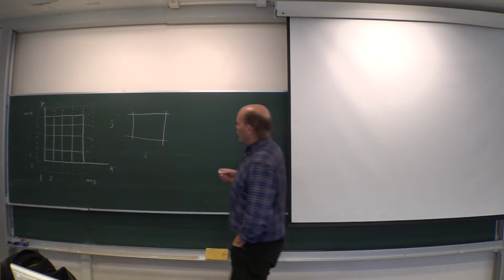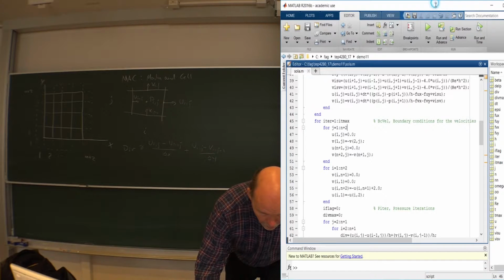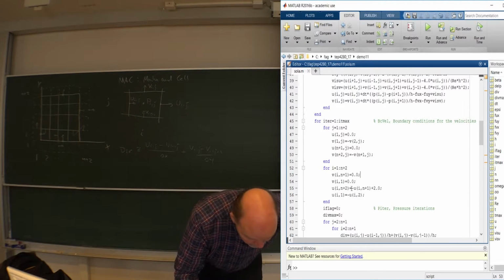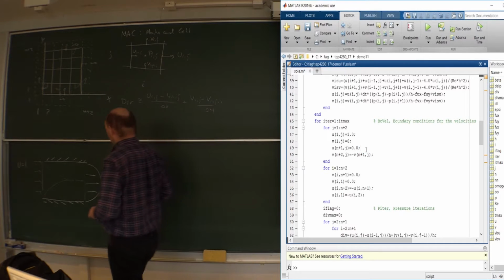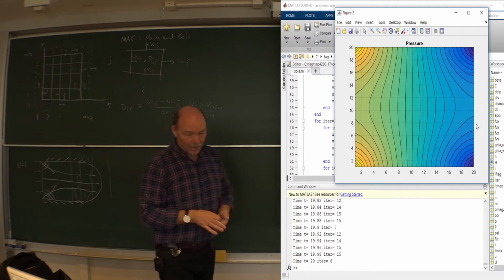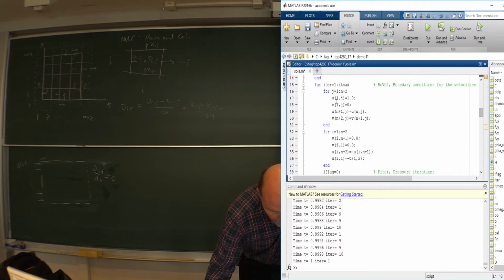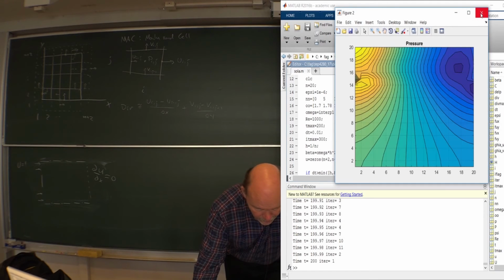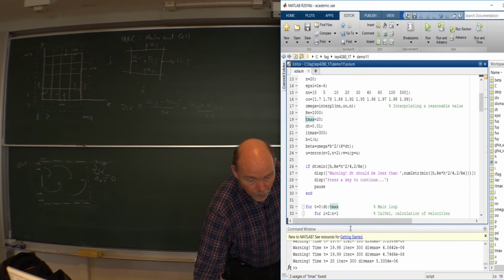TEP4280 Demo 11-B (28.03.2017)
Examples: Square cavity, channel flow, von Karman vortices